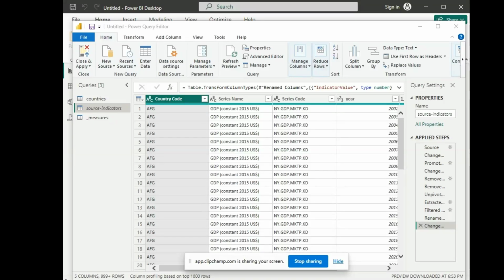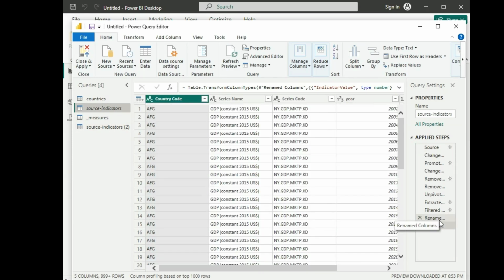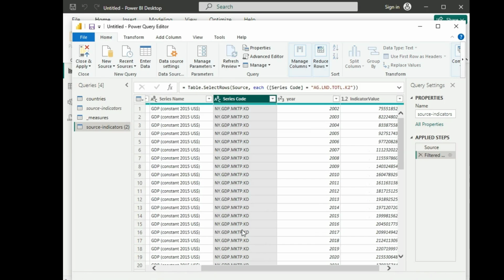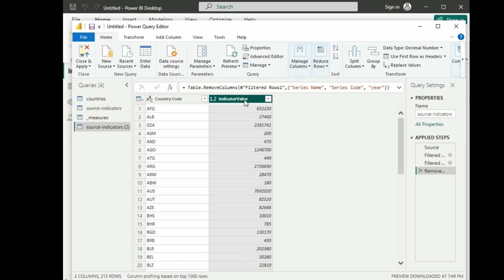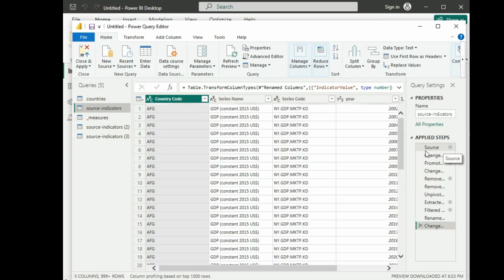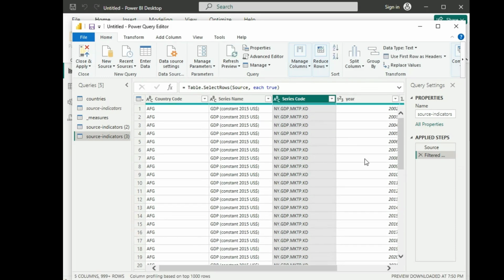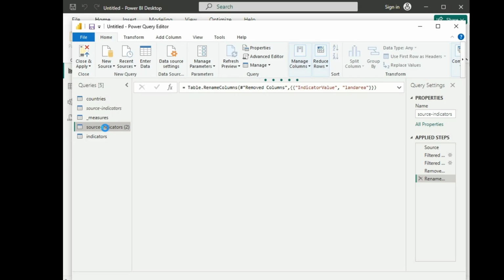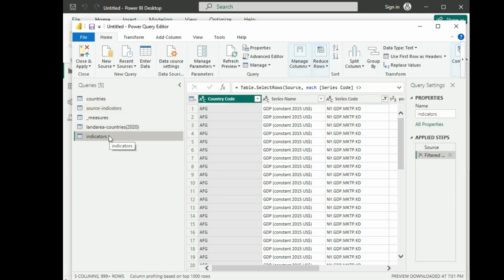Power BI Developer - Data Preparation - Part 3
Continuing video series on Power BI Data Preparation.